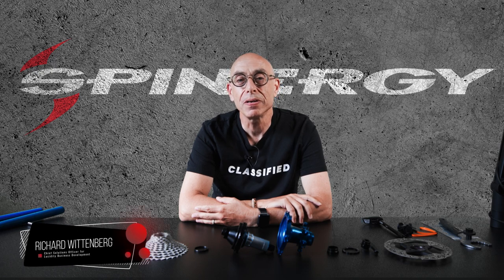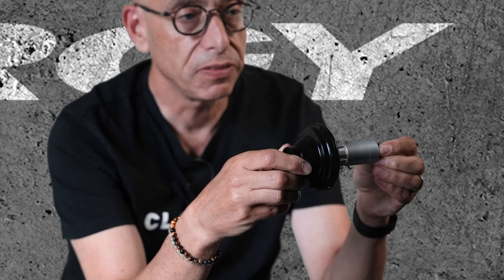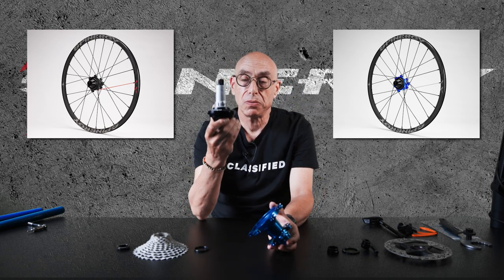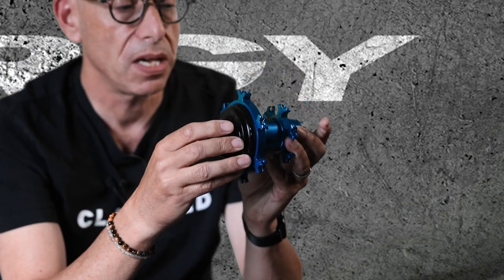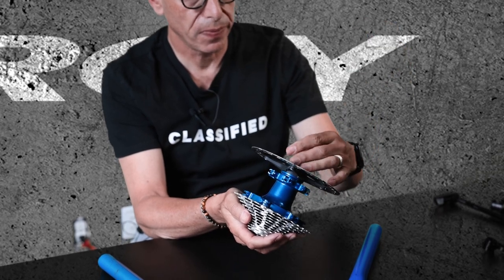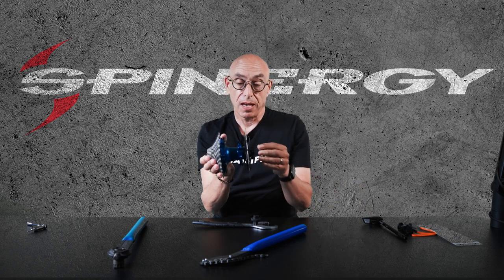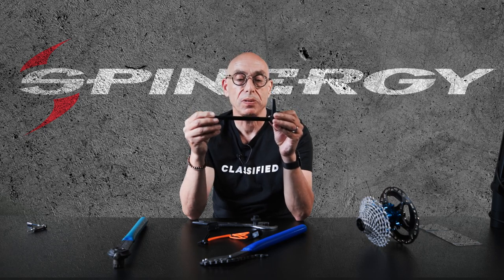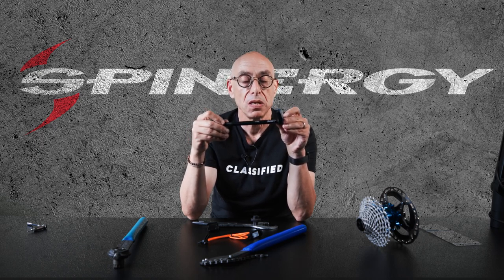Spinergy + Powershift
Richard Wittenberg of Classified explains how the Powershift technology works and how this tech will change the way shift.